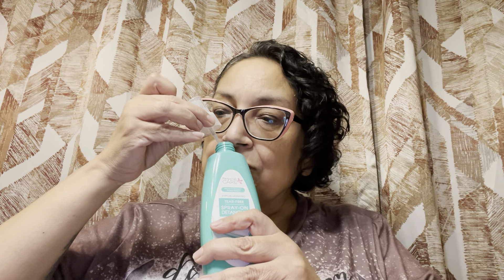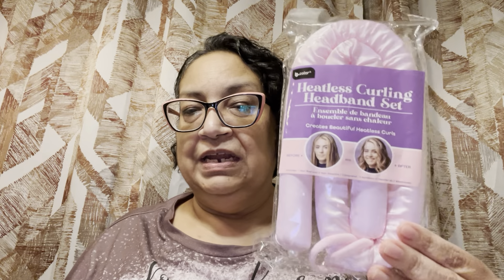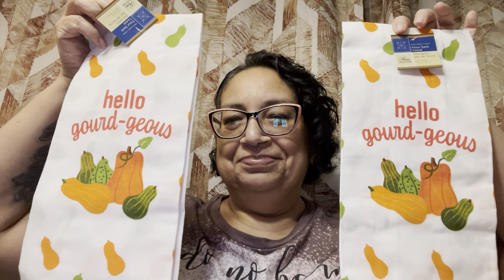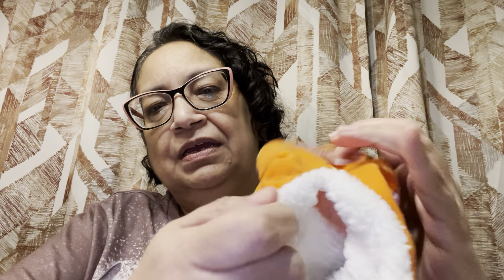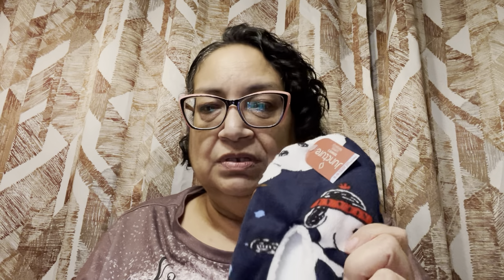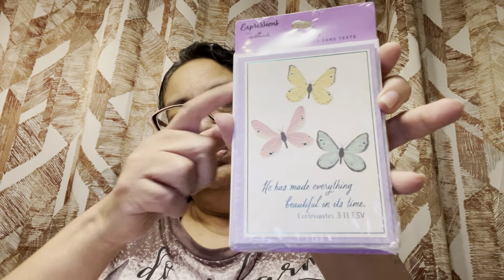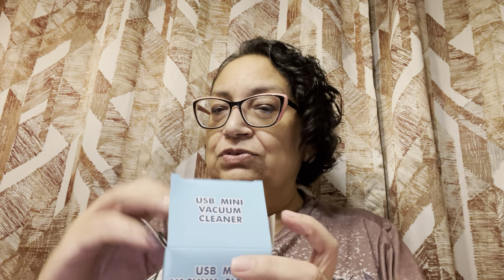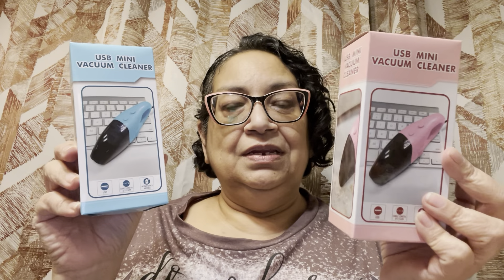Wow Super Amazing Dollar Tree Haul ! All new items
So many New funds at the Dollar tree !!!
Find out what’s new !!!